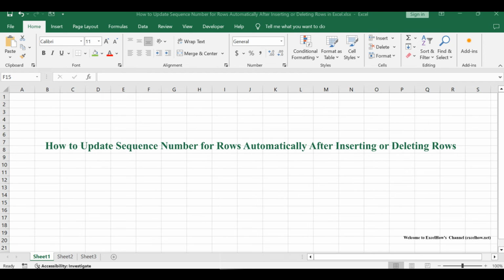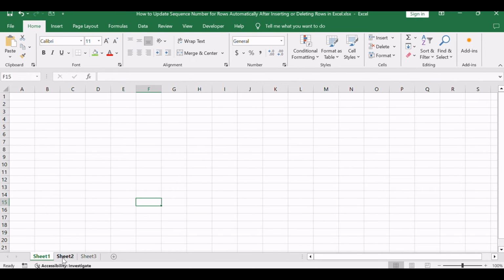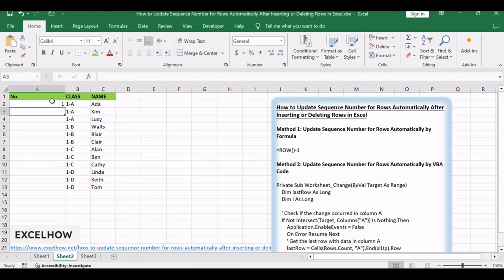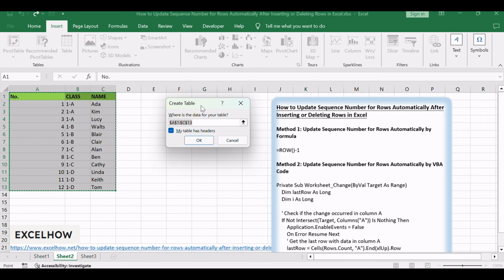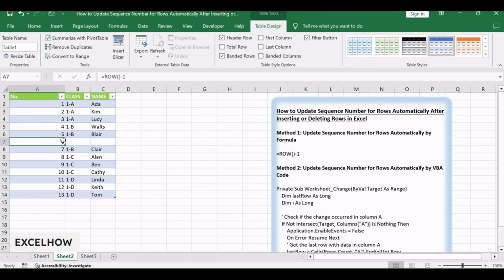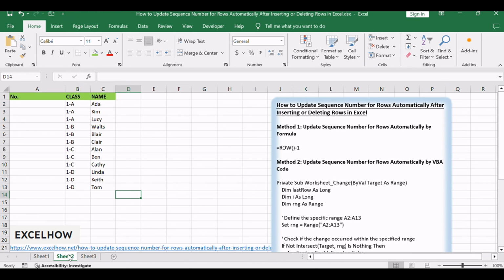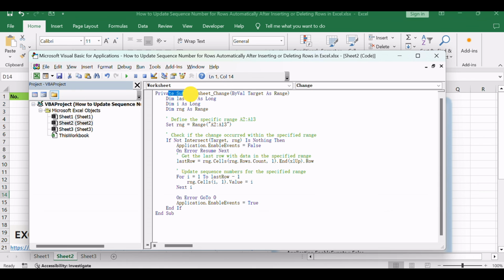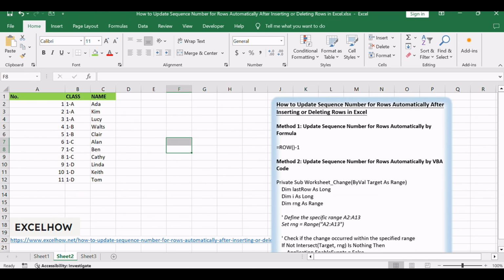How to Update Sequence Number for Rows Automatically After Inserting or Deleting Rows in Excel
This Excel video tutorial, where we'll explore smart ways to automatically update sequence numbers after inserting or deleting rows. Join us as we delve into two methods - the ROW function and VBA code.

Time Stamps
00:00:16 Method 1: Update Sequence Number for Rows Automatically by Formula
00:01:59 Method 2: Update Sequence Number for Rows Automatically by VBA Code